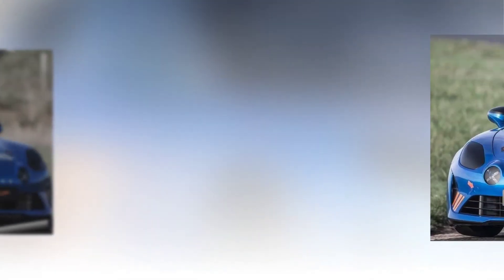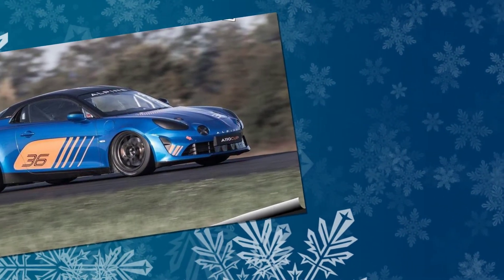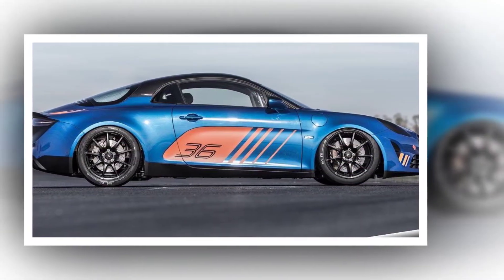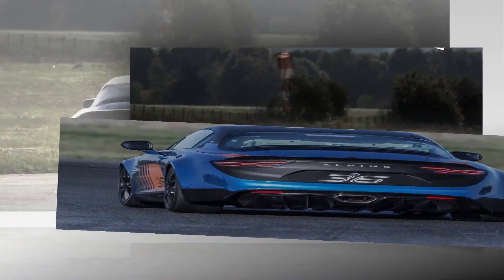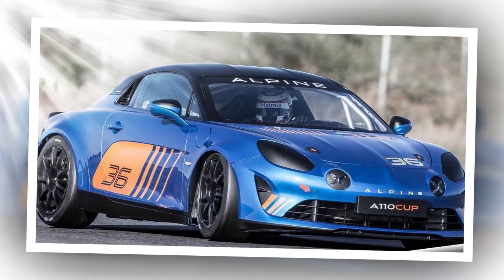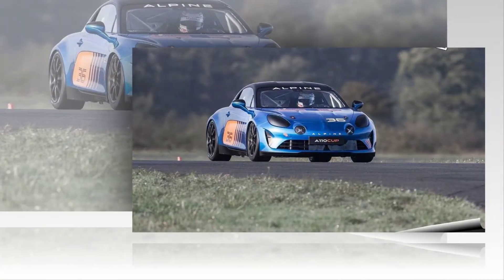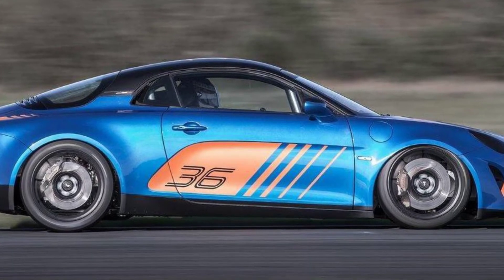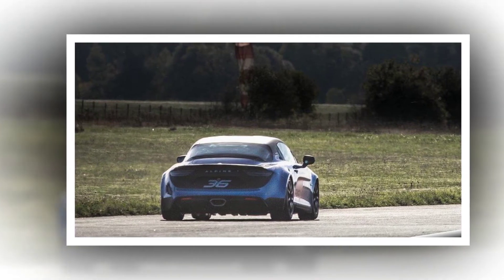Alpine A110 Cup Racecar 2018 Review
World Rally Champion in 1973, winner of the 24 Hours of Le Mans in 1978 and World Champion in the LMP2 class in last season's FIA WEC, Alpine's success in motorsport has earned it a special place in the heart of racing fans. The Brand has also spawned interest and enthusiasm in many amateur drivers, keen to enjoy themselves behind the wheel of attractive, light and agile cars. It is very much in this spirit and in respecting this tradition that Alpine decided to create the A110 Cup, which will make its track debut in 2018.